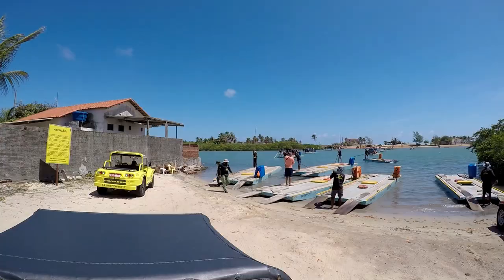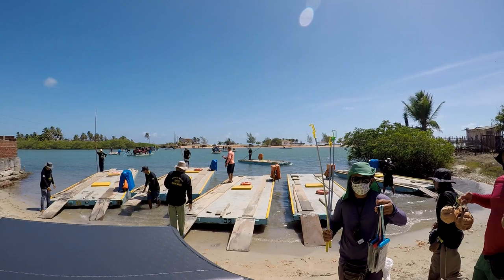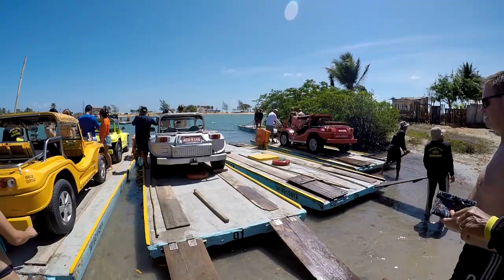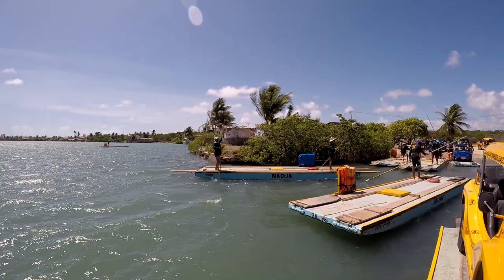Dune Buggy (Natal, Brasil) Dunas Douradas & Dunas de Genipabu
Welcome back to the next video from the dunes in Natal, Brasil. Enjoy as we ride the dunes of Dunas Douradas and also Dunas de Genipabu.